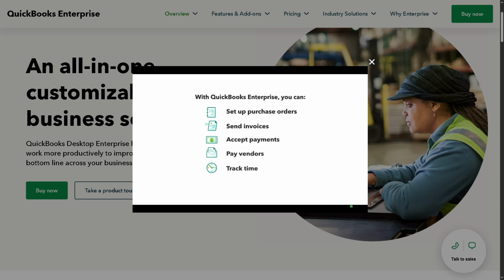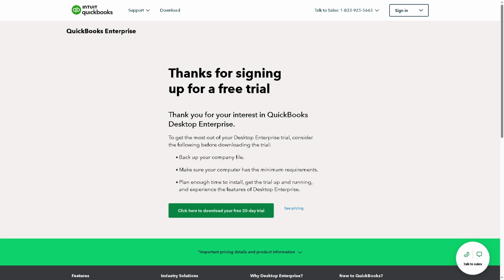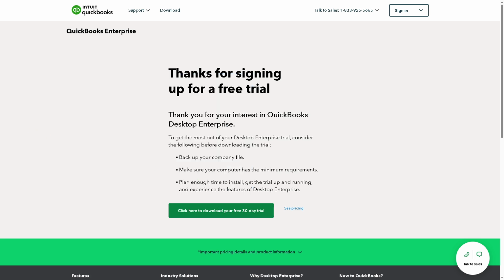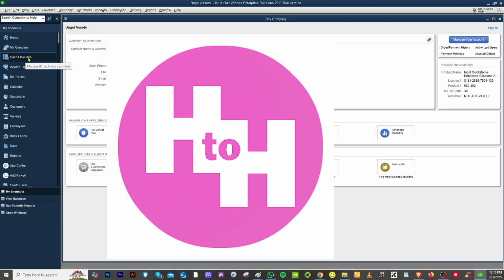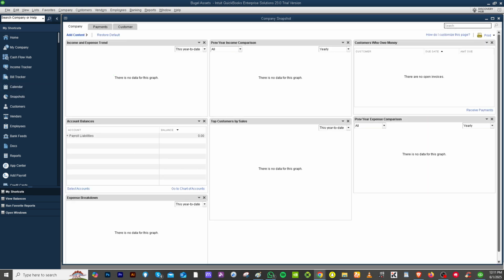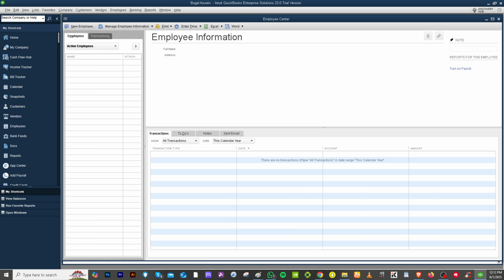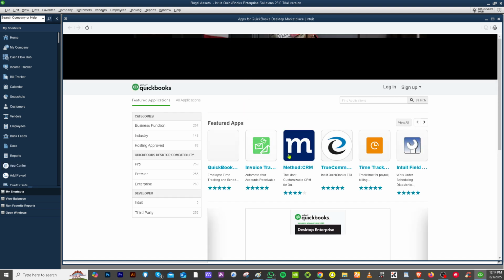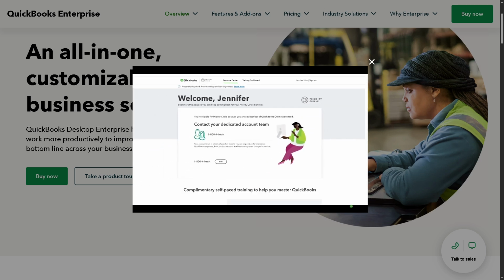QuickBooks Desktop Enterprise Tutorial for Newbies | Accounting Software Demo 2026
In this beginner tutorial and training video, we show you how to install and use QuickBooks Desktop Enterprise CRM software.  We show you how to create an account and get started, how to use all of the core features in this demo, and give quick review of the software.